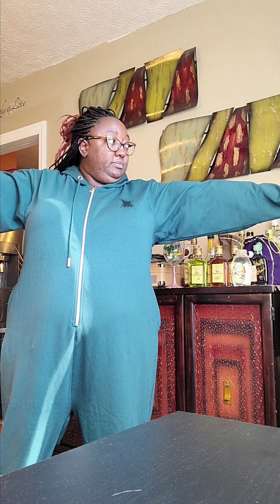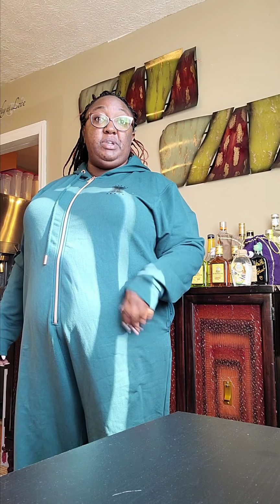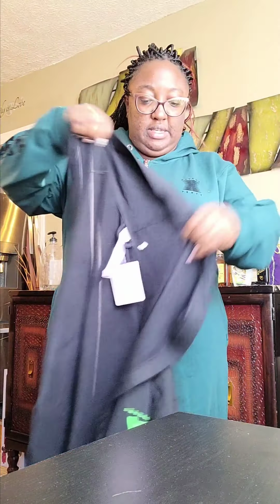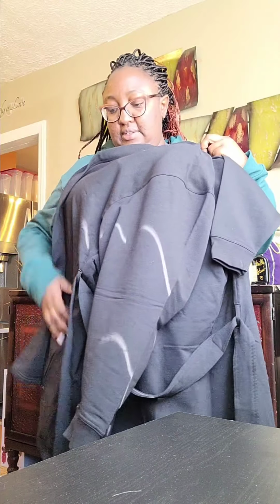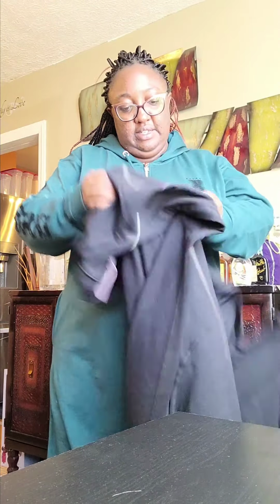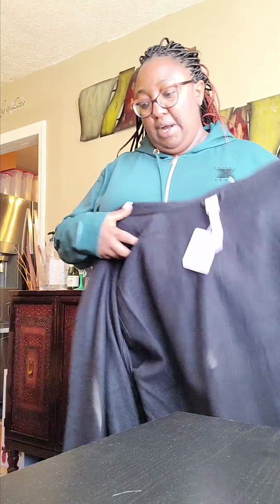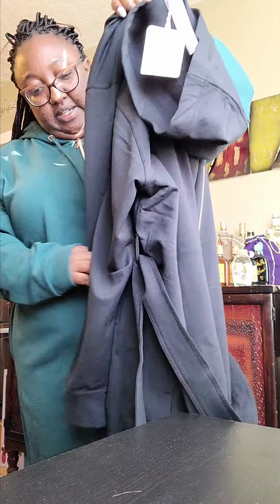Savage X Fenty Unboxing and Try On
It's onesie season again. And Fenty has added new colors!